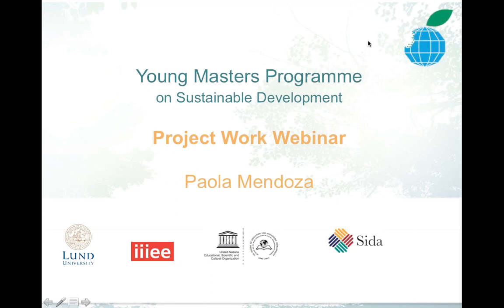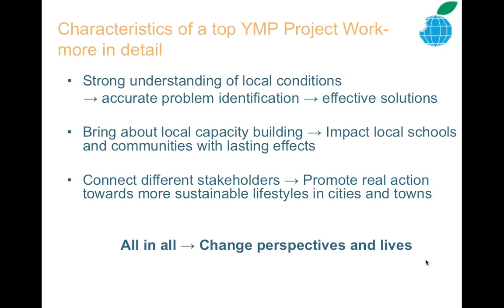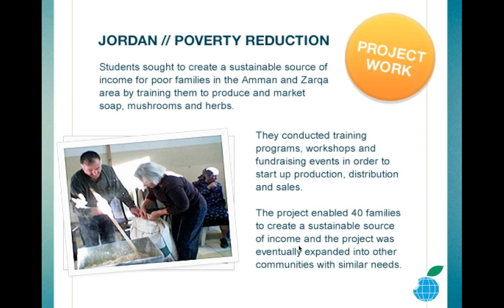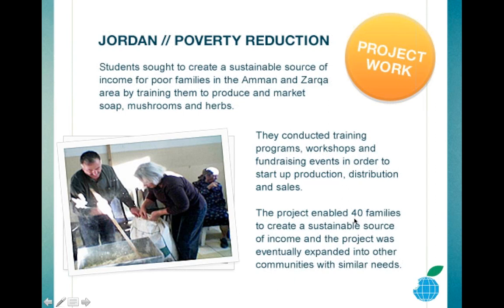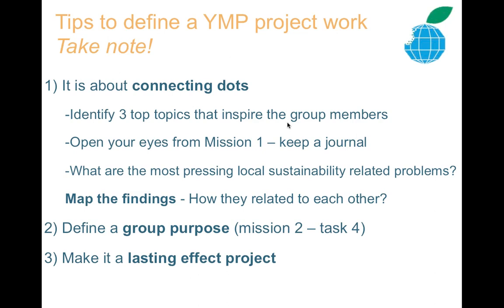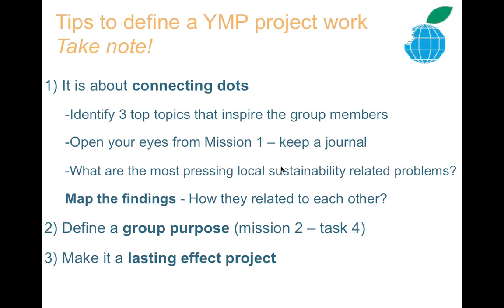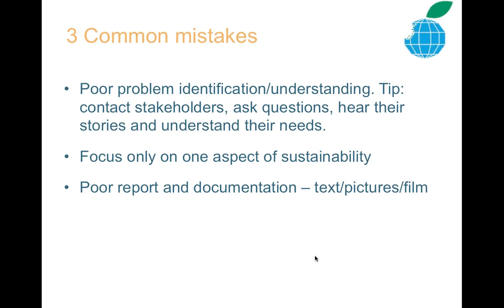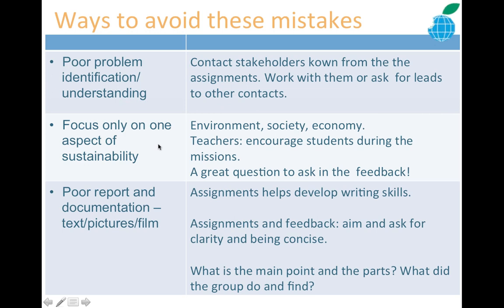Project Work Webinar YMP 2013-02-27 10.58